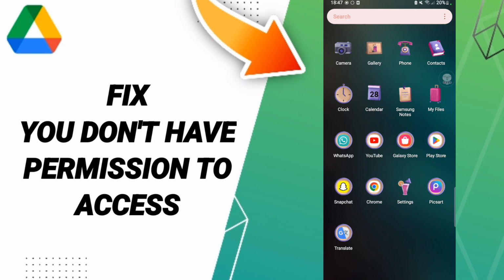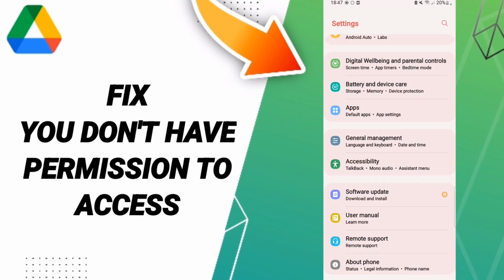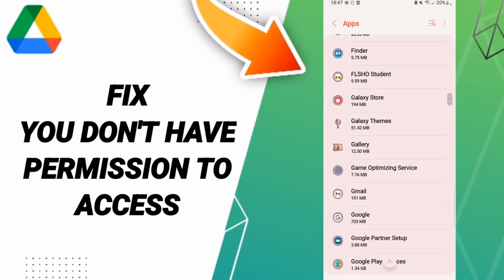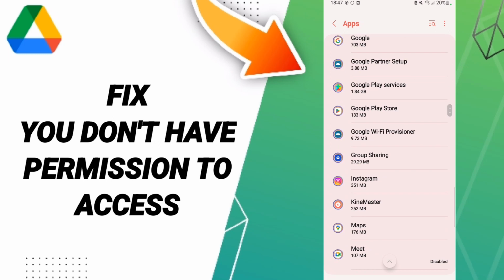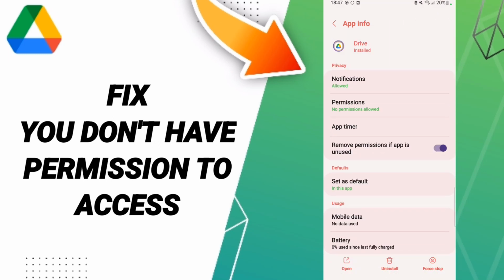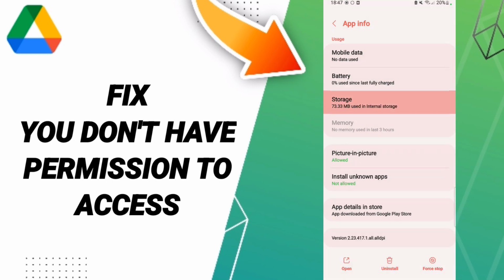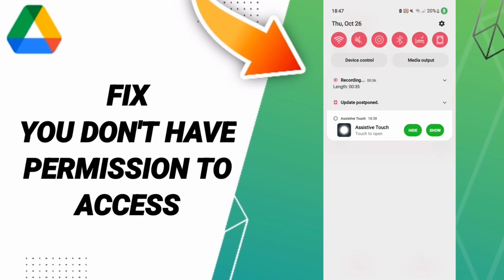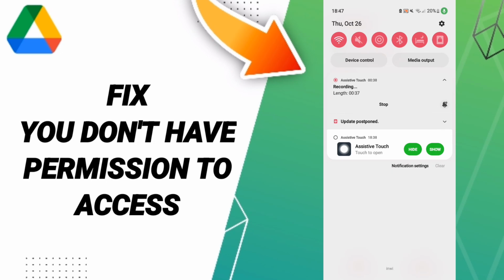How To Fix You Don't Have Permission To Access On Google Drive App 2023